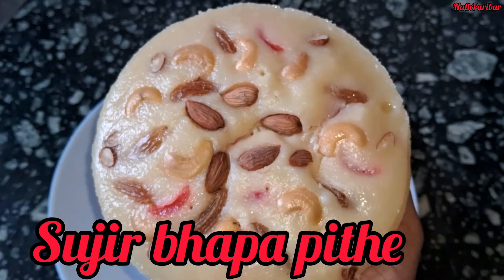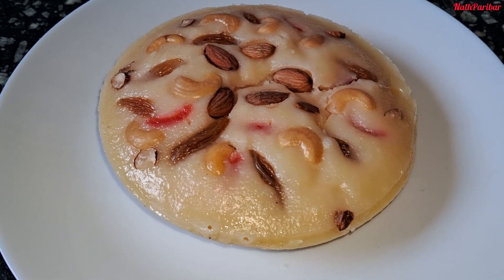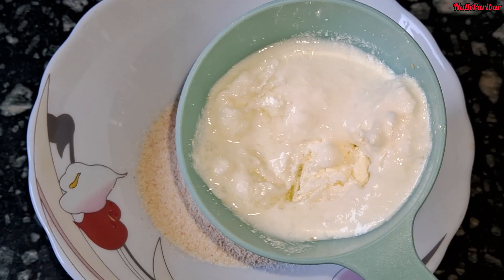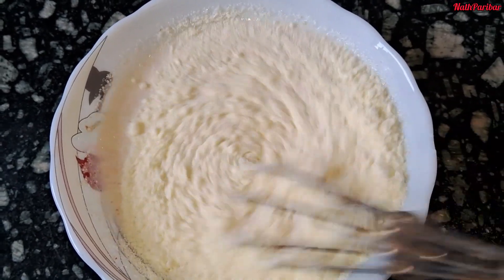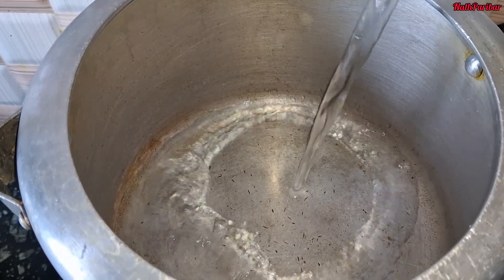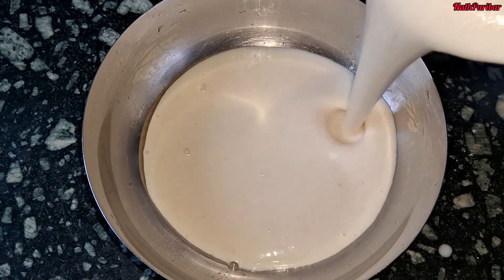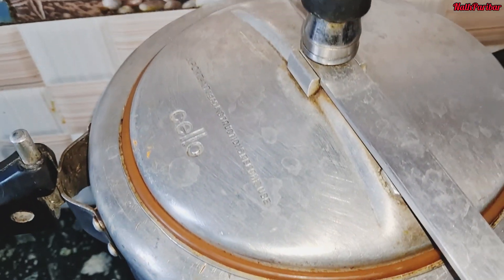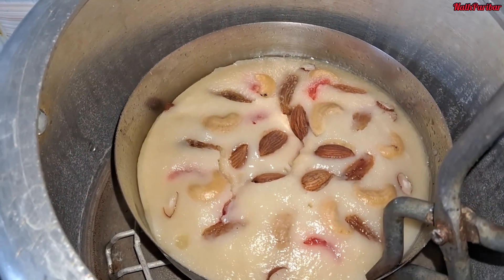Sujir bhapa pithe |টকদই ও সুজির রেসিপি| Bengali pithe recipe| শীতের সকালে তৈরী করুন সুজির ভাপা পিঠে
My daughters fb link👇(Shreyashi Nath)

Instagram Link👇(Shreyashi Nath)

Love,
Sabita